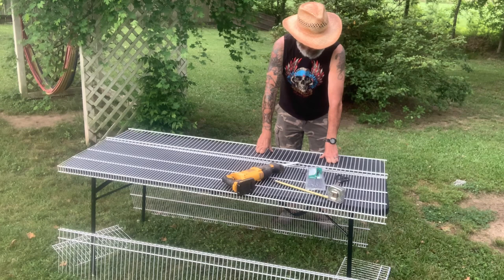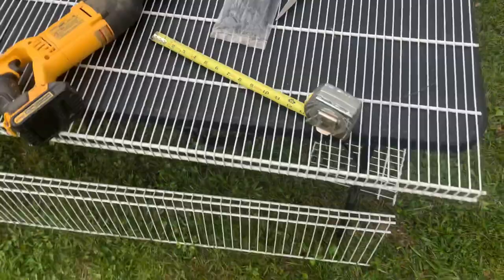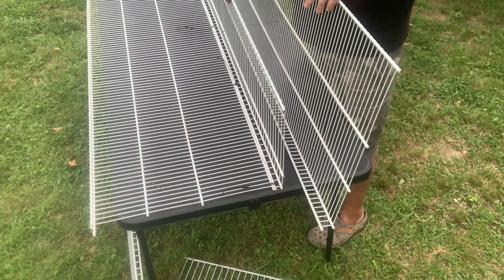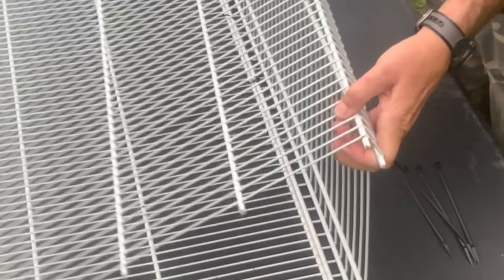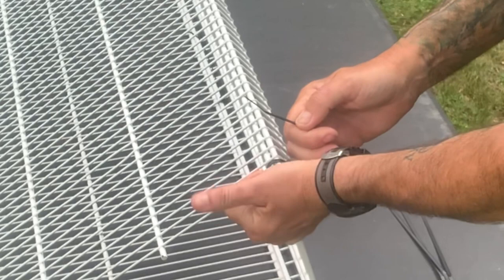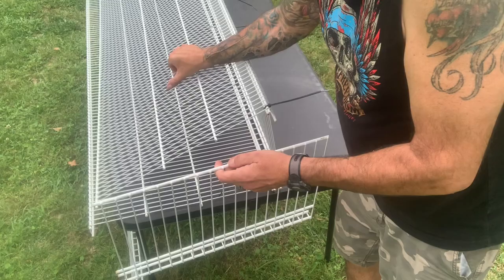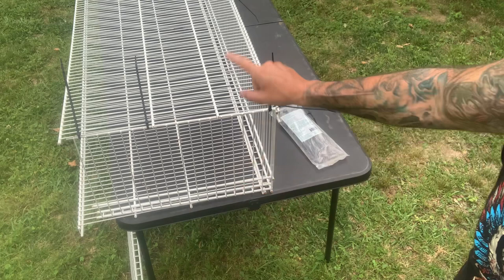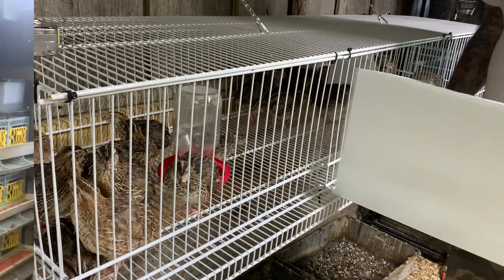10 minute Quail Hutch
This Quail hutch is the most versatile hutch you can build!

Materials:  closet shelving
(2)  20” x 1/2” x 6ft
(3)  12” x 1” x 6ft
Zip ties

Link to rabbit cage video click below.

Link to hanging wire cages click below.